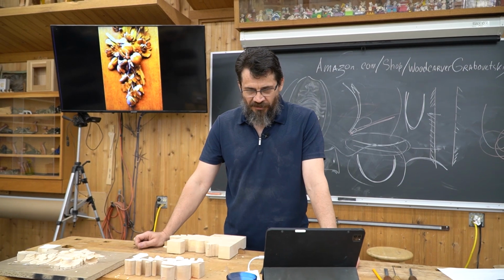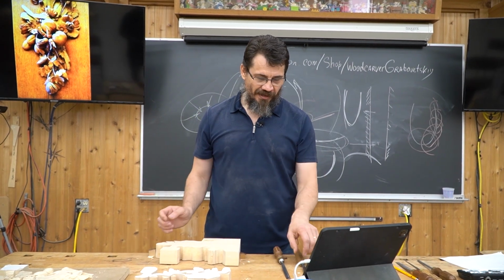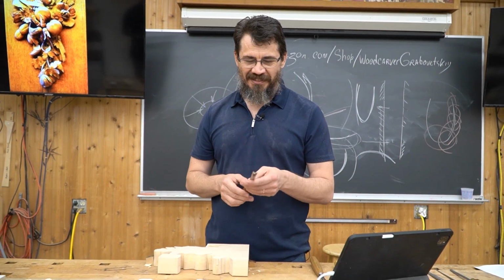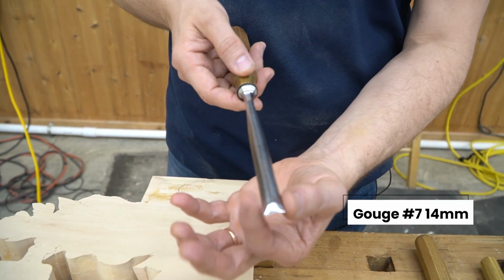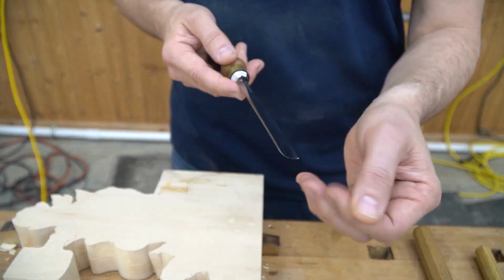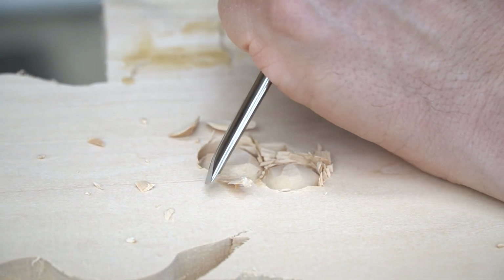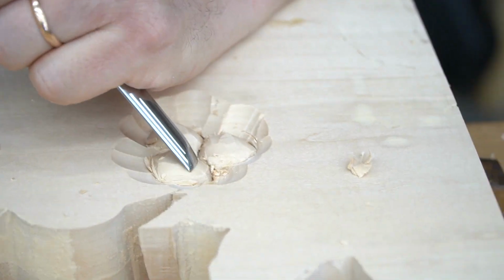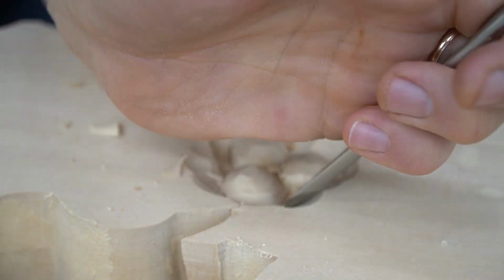Tool Tuesday with Alexander Grabovetskiy (Ep27) – It’s not a chisel!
Wood carver Alexander Grabovetskiy talks about the tool he uses pretty much every day. A wood carving gouge. It is not a chisel; it is a #7 14mm gouge. He shows us some great examples of tools and a quick demonstration of how to carve grapes. Thank you for sharing and we look forward to seeing you soon!

More about this instructor…
Alexander A. Grabovetskiy carves from early morning to late in the evening. But it was not always this easy for the award-winning wood carver. Born in the Soviet Union, Alexander received his initial education in ornamental wood carving from his grandfather when he was six years old. By the time he was sixteen, he was noticed by Vladimir Tokarev and taken under his wing, learning the art of carving true masterpieces. Life seemed to be heading in the right direction for Alexander when he suffered the biggest setback of his life. He was arrested by the Soviet Government and sent to prison for his adherence to the Christian Faith and refusal to enter the Red Army. He was released from prison at the age of 21. By that time, Alexander had already started a successful architectural and ornamental wood carving business from prison. In 1996, Alexander, his wife Nadia, and their ten-month-old son Mark moved to America where he has become one of America’s premier carvers. In 2012 he was selected as the International Carver of the Year. Alexander’s intricate wall decorations and wood ornaments grace the walls of royal palaces. In 2015, Alexander received the Woodworking Excellence Award in Turning, Carving and Object d’Art award.